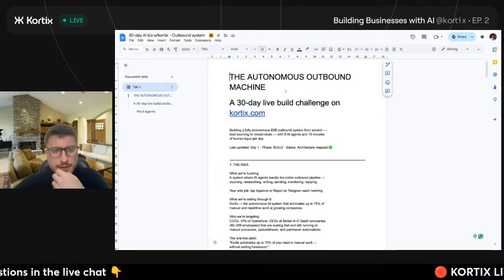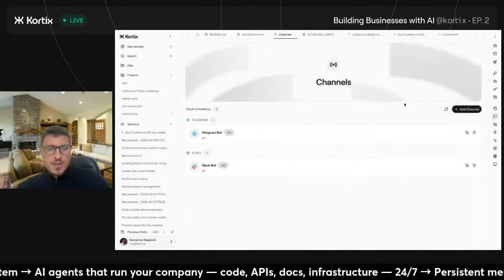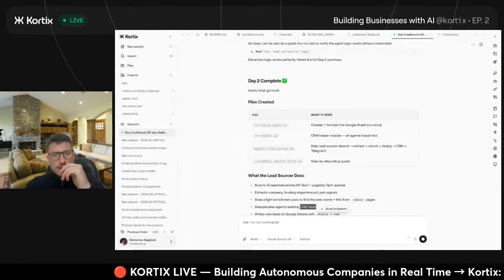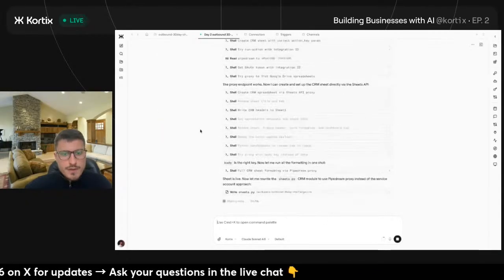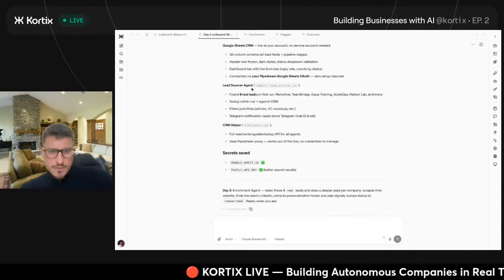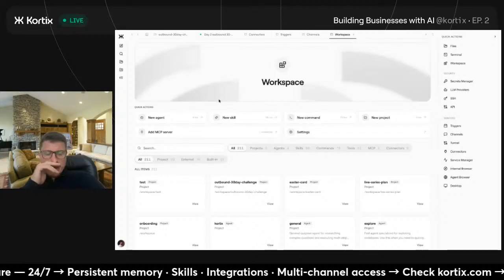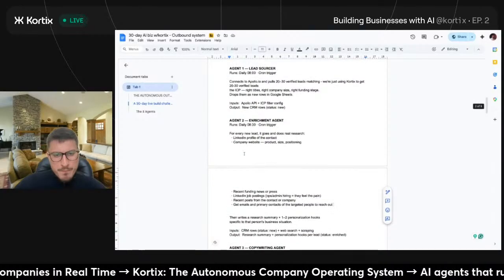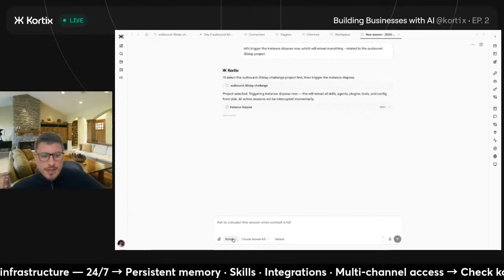Building a Business with AI - Day 2 @kortix, Building the First AI Employee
I’m building a fully autonomous outbound machine with AI 🚀

Today is Day 2 of the challenge, and I’m focusing on two things:

1. The first AI employee: a lead-sourcing agent that gathers high-level insights on potential leads to reach out to

2. A simple CRM built on Google Sheets: connecting Kortix to Google to create our first lightweight system

Let’s build.